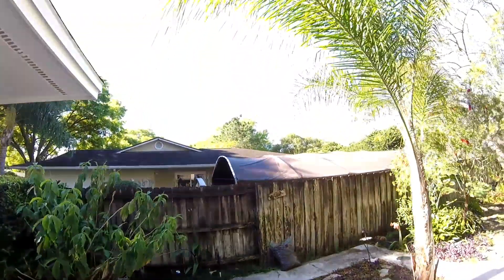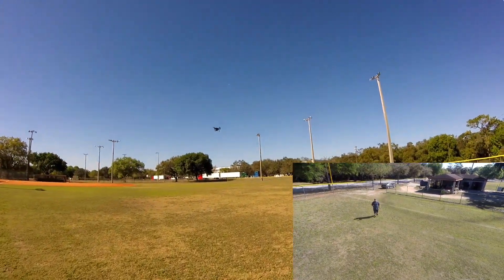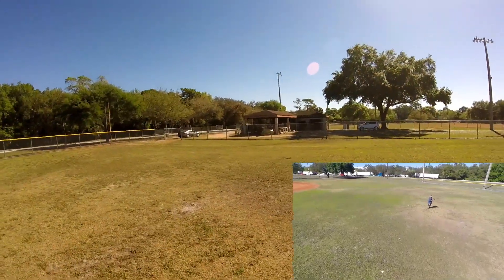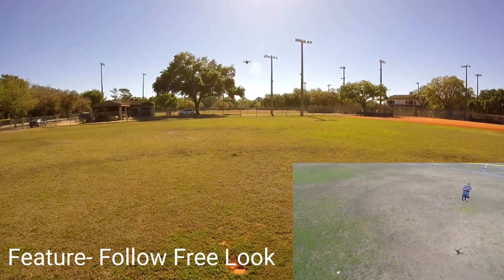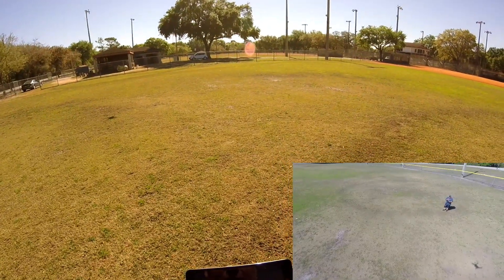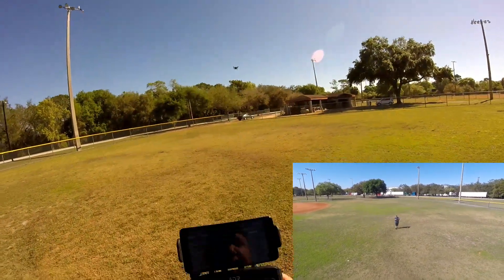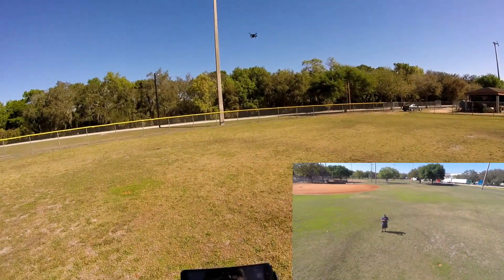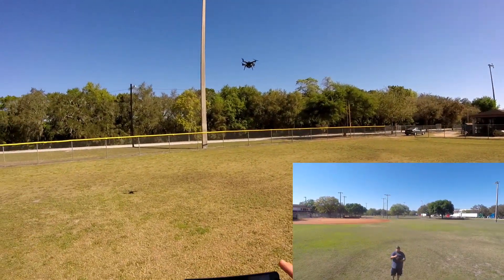3DR Solo Follow Me and Orbit Functionality